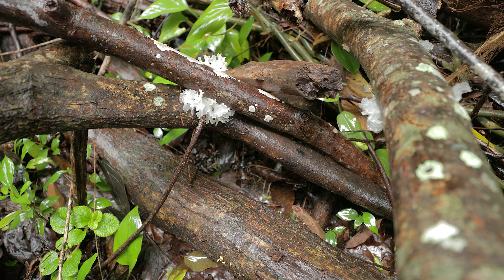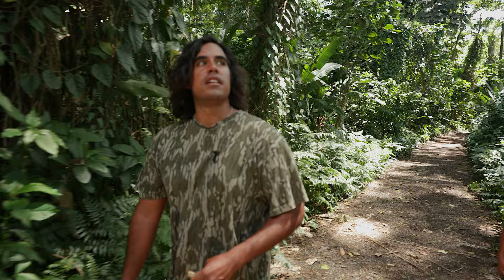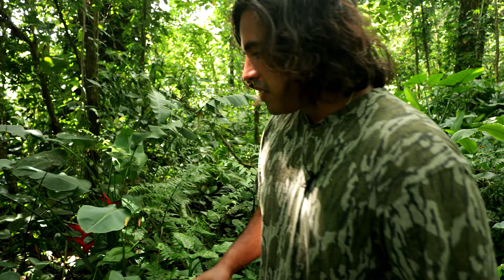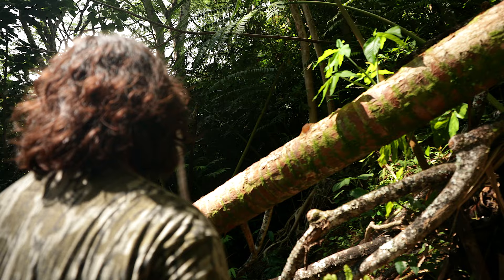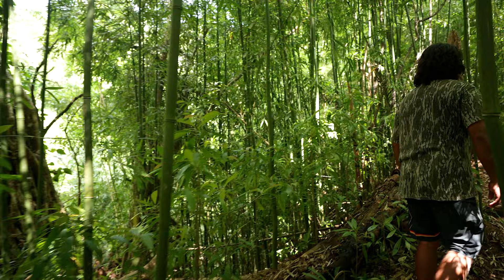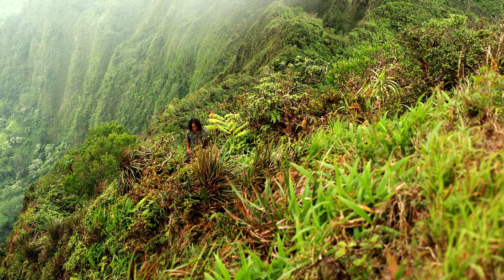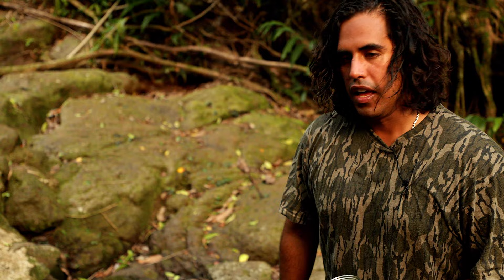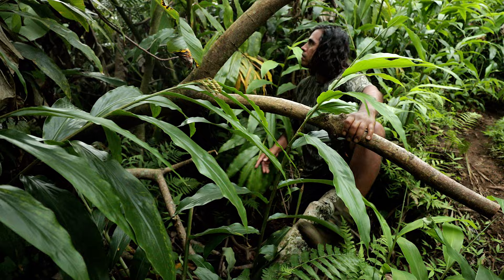How to Find Edible Mushrooms - Running out of Water while Foraging - Drinking from a Mountain Stream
Foraging for edible mushrooms while hiking to a secret waterfall that we did not find. Ending up on a mountain ridge with no water. Hike back down the mountain to drink from the freshwater spring.